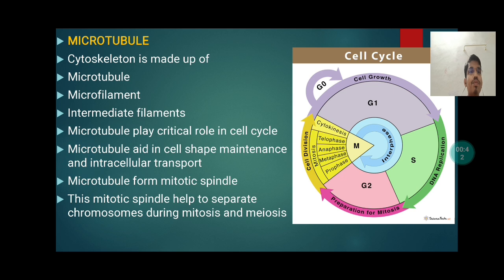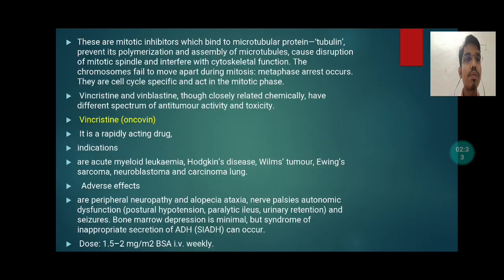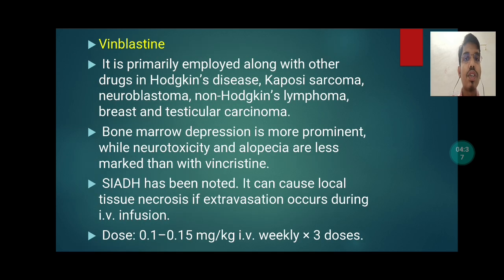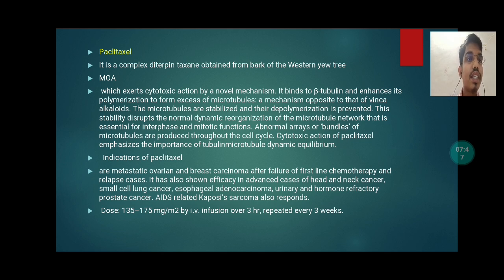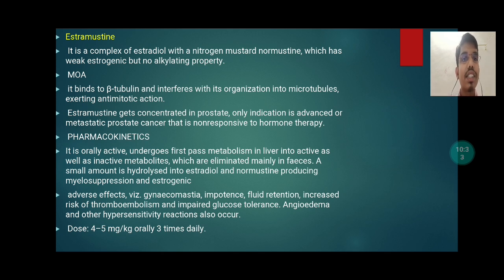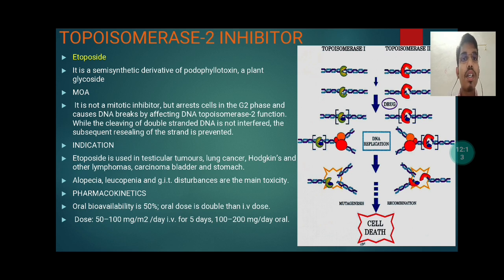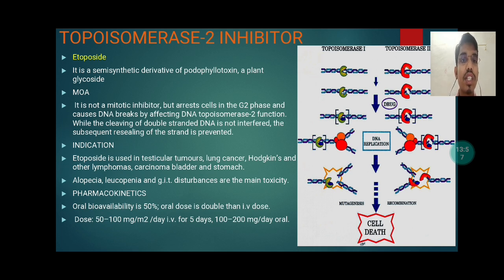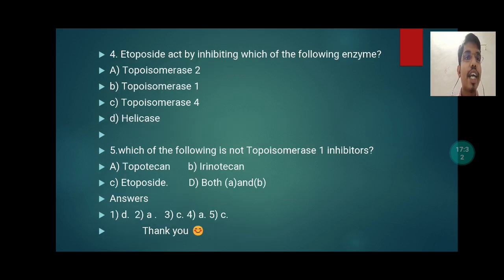135) Anticancer Drugs